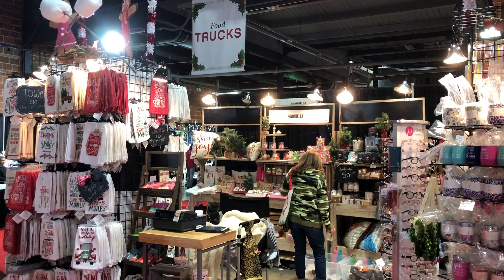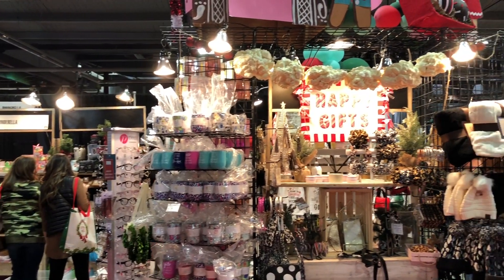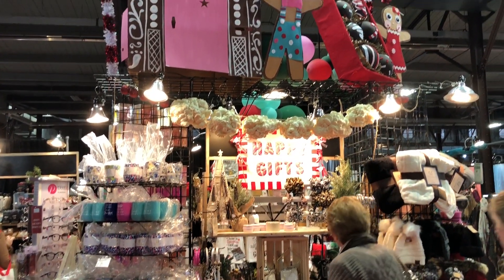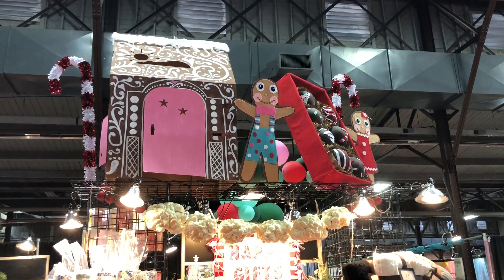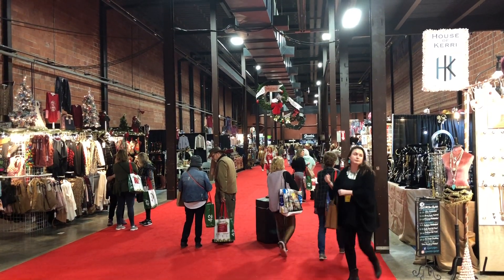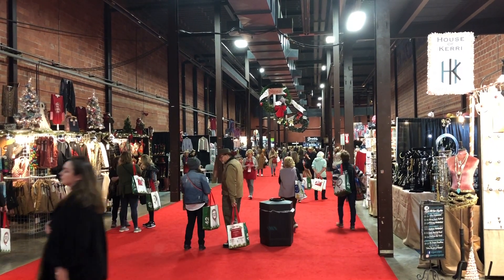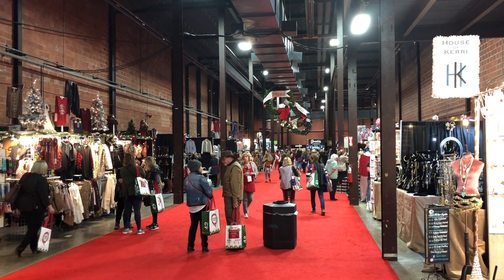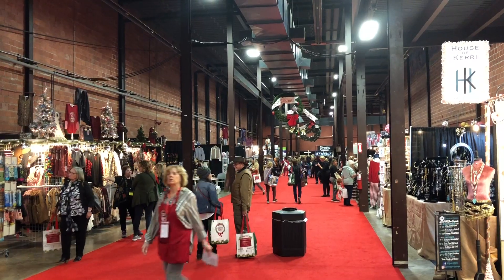CRAFT SHOW BOOTH EXAMPLES + Dallas Chi Omega Christmas Market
In this video I visit the Chi Omega Christmas Market- a huge gift and craft show in Dallas Texas. I'm sharing examples of vendors that are doing things right. These are tips to help exhibitors set-up their booths to make lots of sales when the customers arrive!